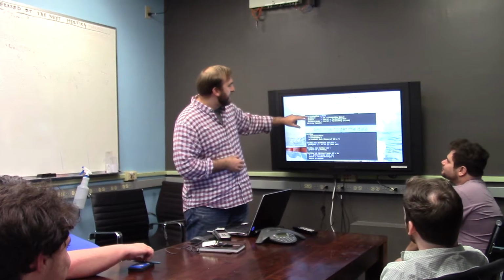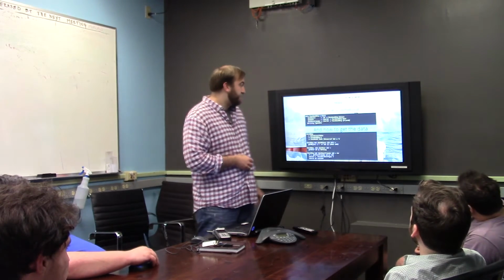Tyler Tallman - Life of State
NoFUN is very happy to host a presentation by Tyler Tallman. He's a regular to the meetings and also the CEO of BreezeEHR. They rock the medical world with # Clojure!

Here's his talk abstract:

LIFE of STATE

There has been a great shift from monolith server generating many isolated pages to many microservices serving monolithic single pages, but its tradeoffs are rarely considered. I will introduce Hitch, a framework that lets you late bind the decision of where computation takes place.  Its API and concepts reify some of the trade-offs in modern system architecture.  I hope it sparks many interesting conversations about the nature of computation and state.